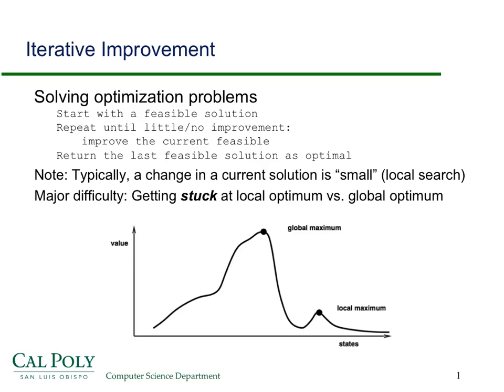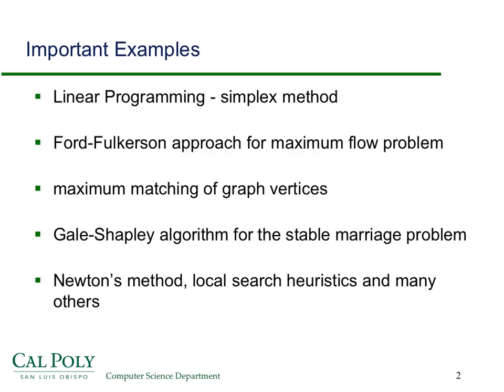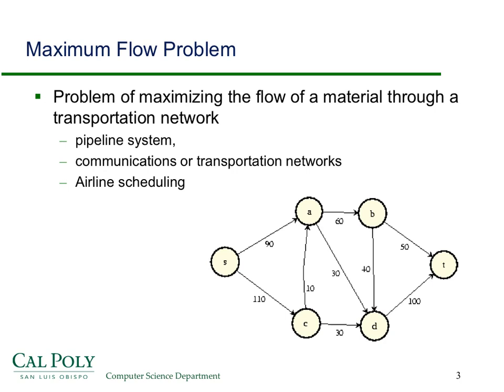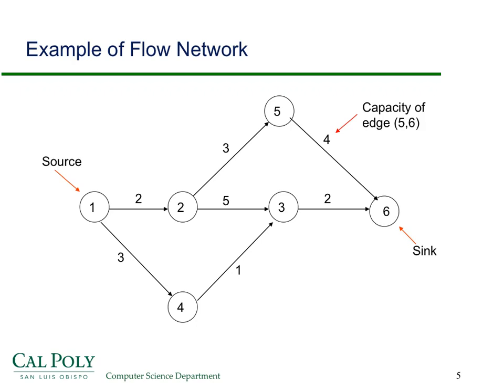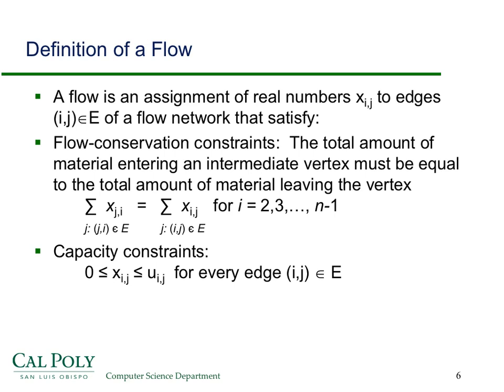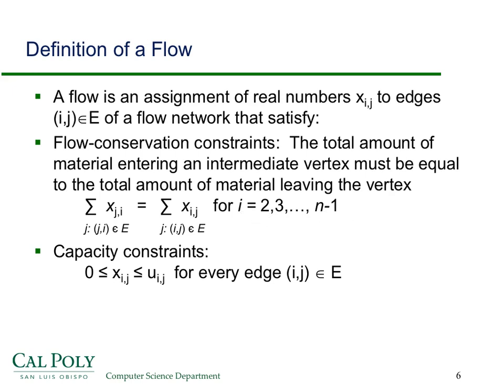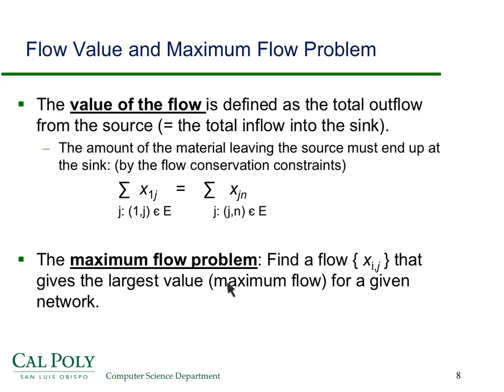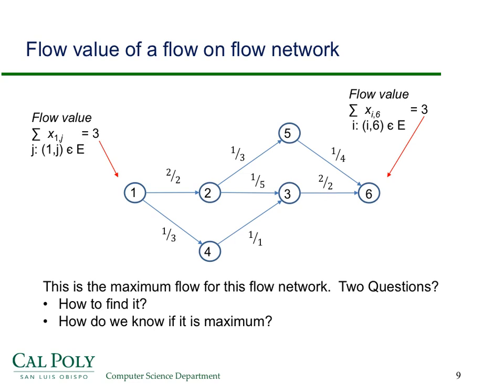Flow Network Basics